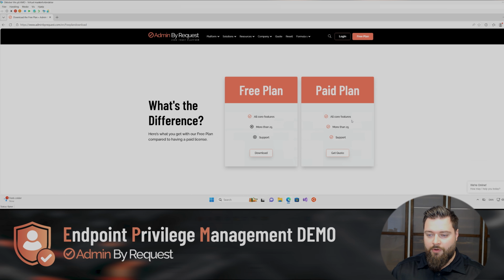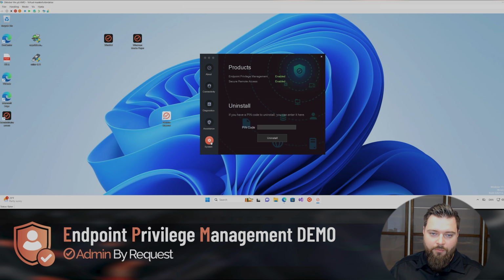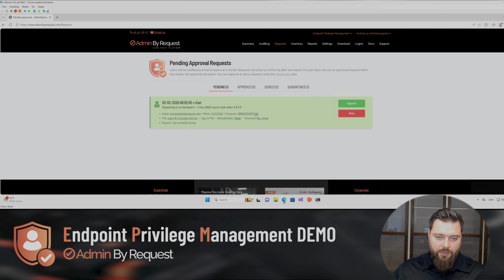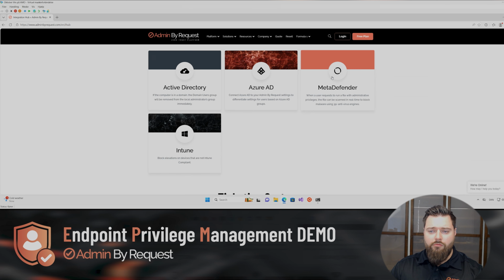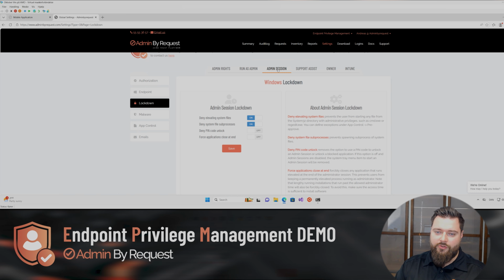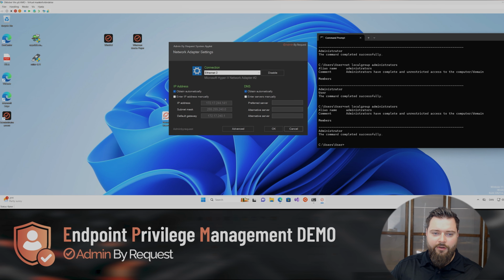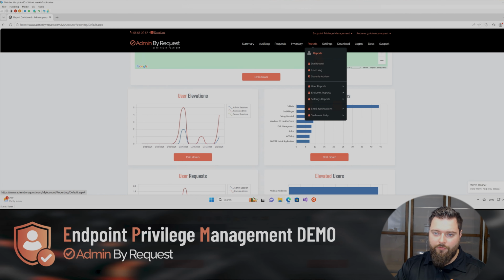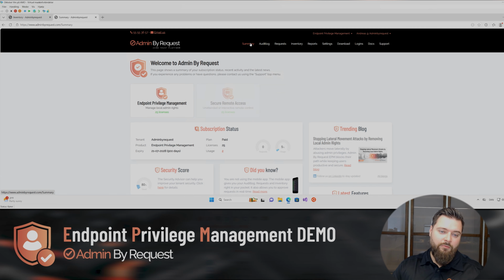Endpoint Privilege Management Demo (English)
Endpoint Privilege Management (EPM) is a form of Privileged Access Management (PAM) that controls administrative privileges across endpoints.

Rather than requiring permanent admin rights, EPM provides just-in-time privilege elevation with audit trails. This eliminates the common dilemma of choosing between giving users full admin access or forcing them to submit tickets for every software installation.

EPM significantly improves endpoint security because when malware compromises an endpoint, it can only operate with standard user privileges instead of full administrative control.

Admin By Request EPM intercepts privilege requests at the system level and elevates only the specific application or process that needs admin rights, not the entire user session (when using Run as Admin – single app elevation).

This sandboxed approach allows users to install software autonomously while maintaining policy enforcement. You get two elevation modes: Run As Admin for individual applications and Admin Session for time-limited full administrative access.

Our EPM product includes allowlist capabilities through Pre-Approval, where administrators can create policies based on file location, vendor certificates, or checksums. What sets us apart from other enterprise cybersecurity solutions is flexibility in how these allowlists are built and maintained.

Machine learning automatically adds frequently approved applications to allowlists, AI approval uses application popularity scores, and you can quickly pre-approve applications directly from audit logs. You can start with traditional allowlist approaches but evolve to more dynamic, data-driven policies.